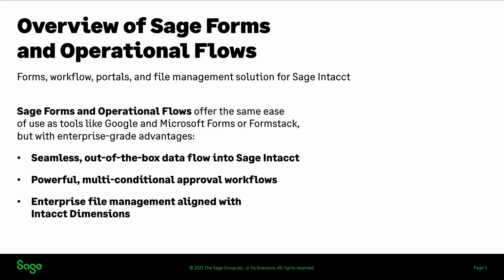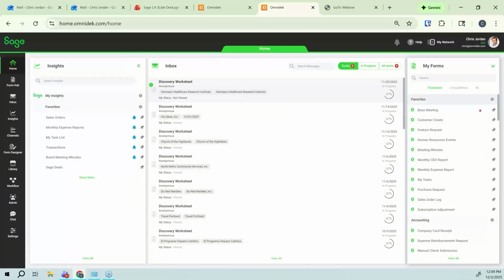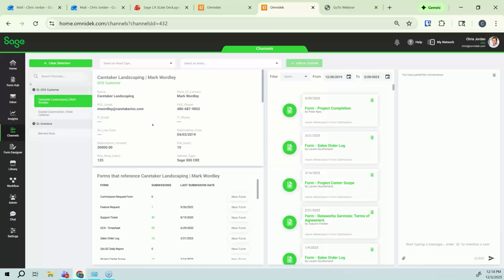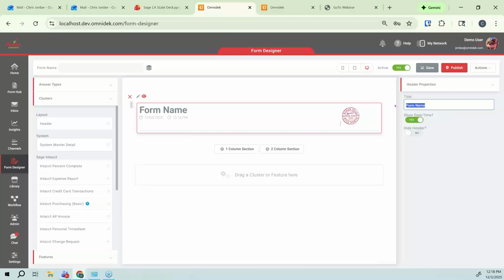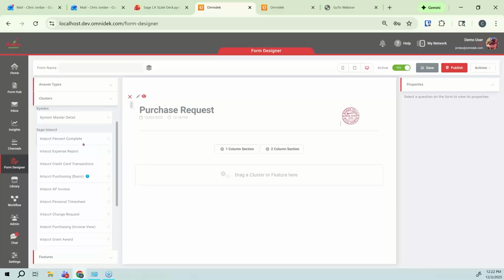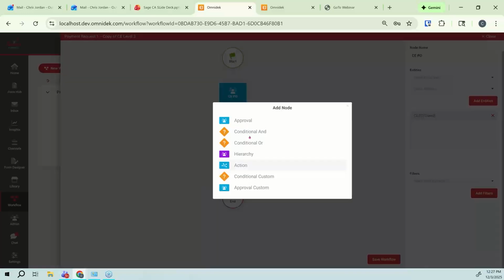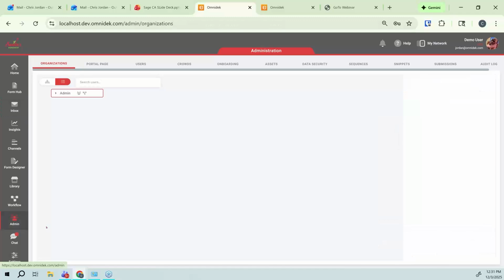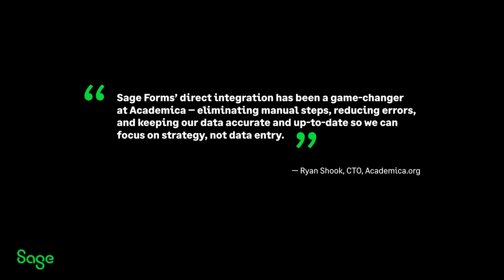Unlock Business Agility: Discover the Power and Flexibility of Sage Intacct Forms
Manual paperwork slows down business and creates bottlenecks across departments. Sage Forms empowers Canadian organizations to digitize and automate any workflow—from vendor intake and EFT updates to grant applications, project management, and field services. With Sage Forms, you can easily convert paper-based processes into electronic forms that seamlessly integrate with Sage Intacct, eliminating manual data entry and accelerating approvals.

Join us for a high-impact session to discover how Sage Forms enables you to:

Replace manual paperwork with electronic forms for any business process

Build and deploy custom forms and workflows with intuitive, no-code tools

Centralize data collection for real-time visibility and smarter decision-making

Ensure every submission flows directly into Sage Intacct for streamlined operations

Whether you’re looking to improve compliance, boost efficiency, or empower teams to work smarter, Sage Forms delivers the flexibility and automation your organization needs.